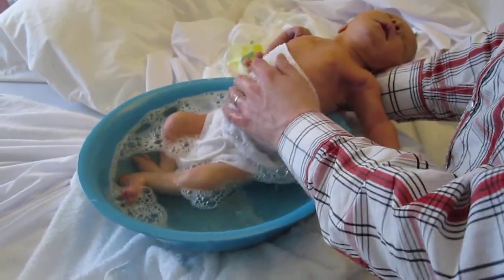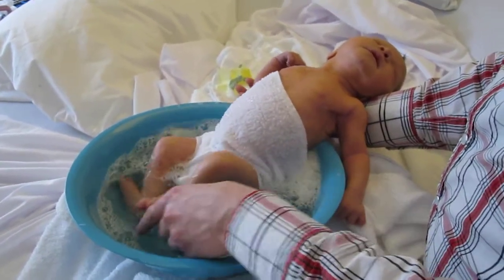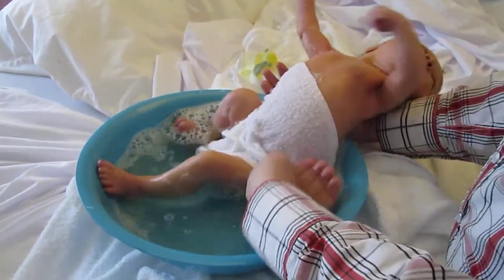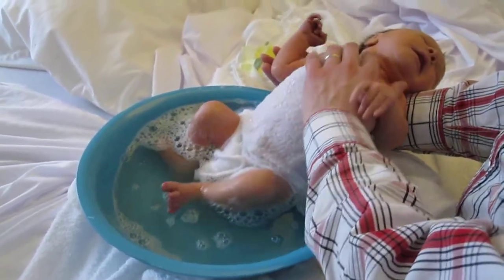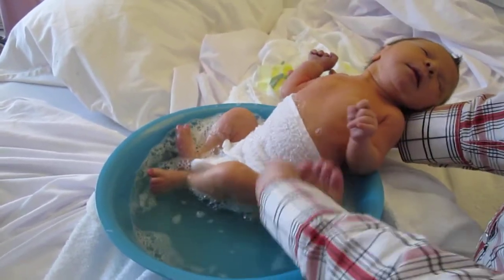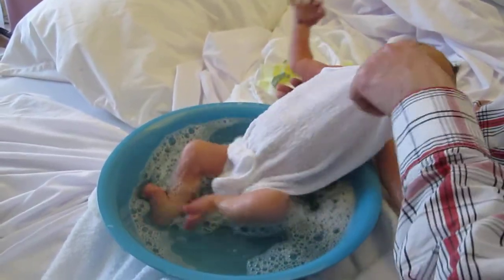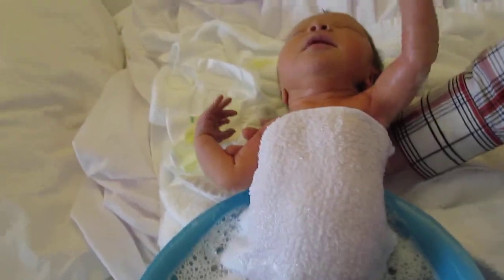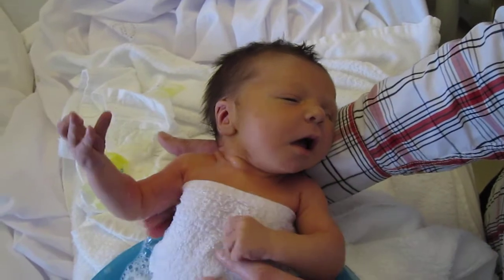A first bath for Louis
Louis gets his first bath before leaving the Banff Mineral Springs.  He's gotta look his best for his Valentine's Day homecoming.